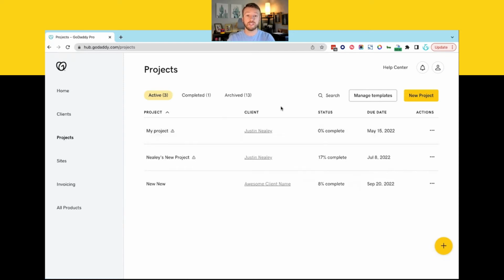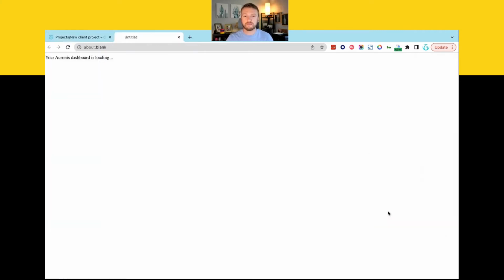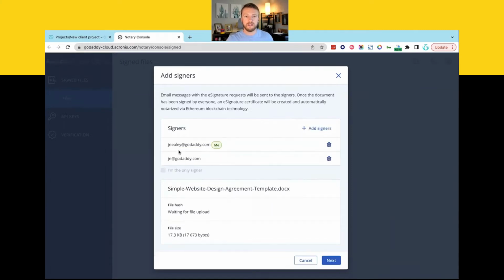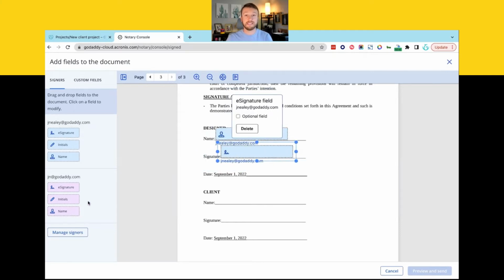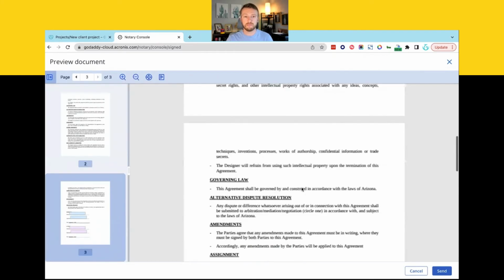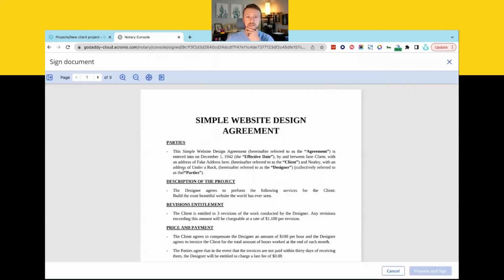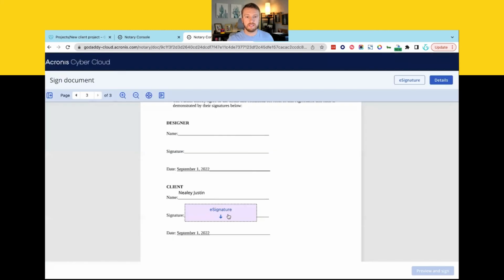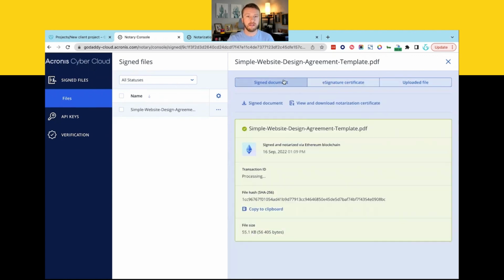Create a Signature Document in the Hub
A web design and development business needs to create signature documents for contracts and sign-offs during the project's important milestones. In this skill up video, learn how to use the GoDaddy Hub to make documents for your clients to sign.

Share your thoughts and help us improve! Take a few minutes to fill out our course feedback